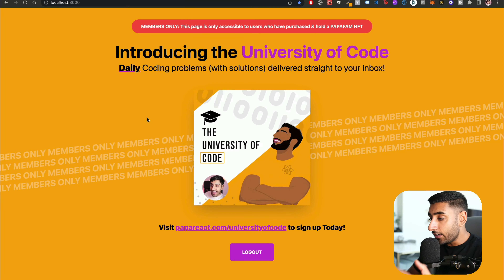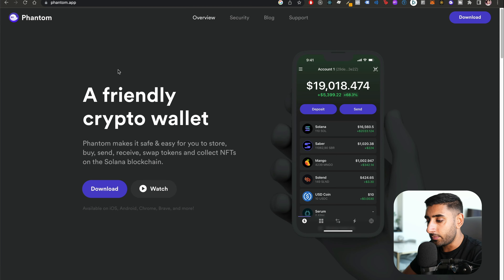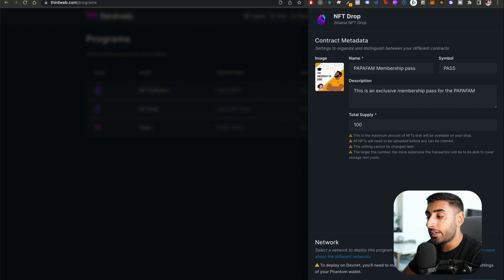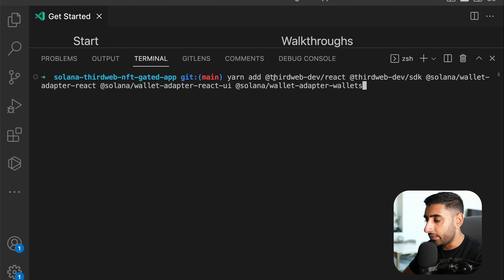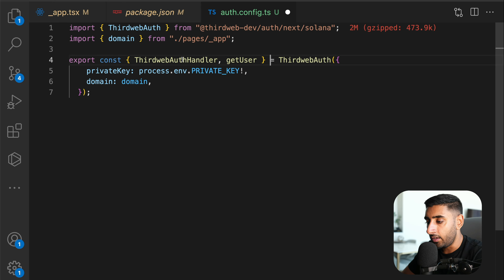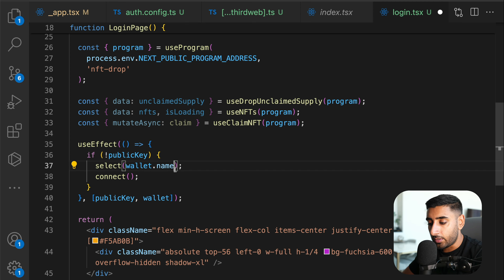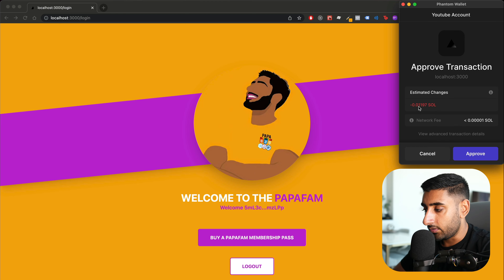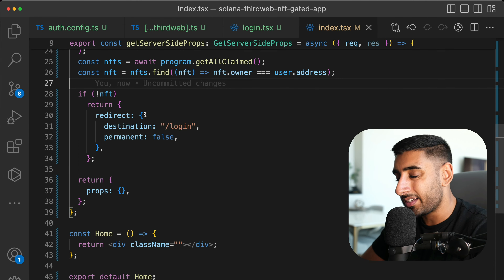Let’s build a Solana NFT Gated website in 30 Minutes (Next.js, Thirdweb, Tailwind CSS)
1️⃣ Join the world’s BEST developer community “Zero to Full Stack Hero” NOW

Join me as I build an NFT Gated website with Next.js - you’ll learn important tech and features such as :

👉 How to restrict access to the website ONLY for users who own an NFT from a specified collection
👉 How to implement the NFT authentication using Next.js API routes and Server Side Rendering (SSR)
👉 How to deploy your first Solana Program to the Solana Blockchain using the Thirdweb platform

🕐 TIMESTAMPS:
00:00 Introduction
00:21 Thirdweb Sponsorship
00:44 Build Tech
01:24 Build Demo & Showcase
04:10 Explaining Thirdweb Solana Integration
05:27 Setting Up Phantom Wallet
07:02 Setting Up Thirdweb Solana
12:50 Setting Up Next.js & Tailwind CSS
15:33 Initialising the Build
17:49 Implementing Authentication Handler
19:41 Building the Login Page
26:50 Implementing the NFT Gated Functionality
32:49 University Of Code (Coding Problems & Solutions Everyday!)
33:22 Outro

Let’s get it PAPA fam🔥.